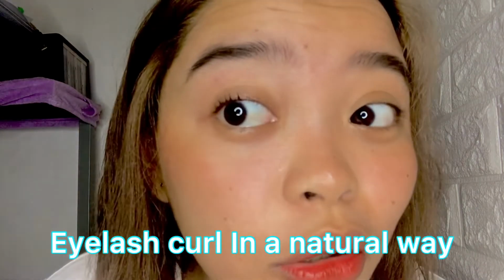DIY EYELASH LIFT USING PETROLEUM JELLY I Miss Lthrone